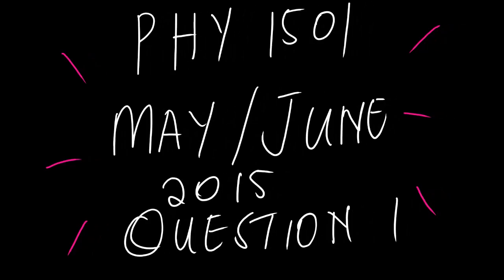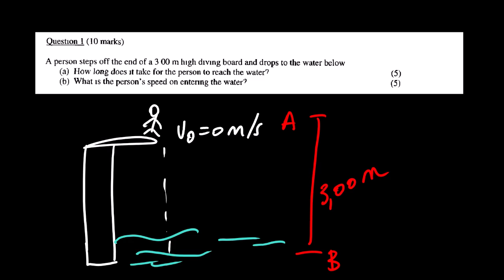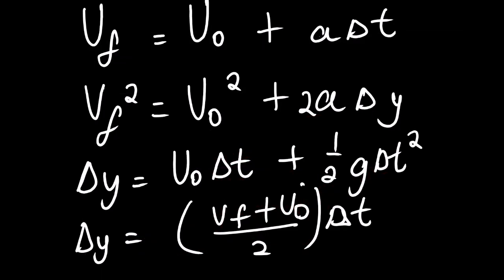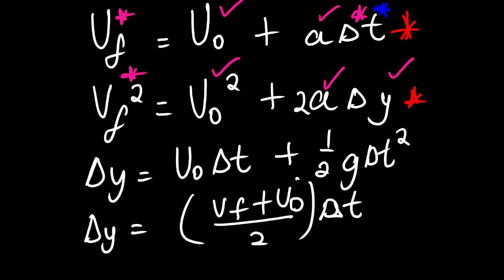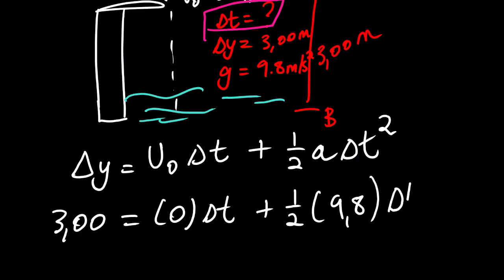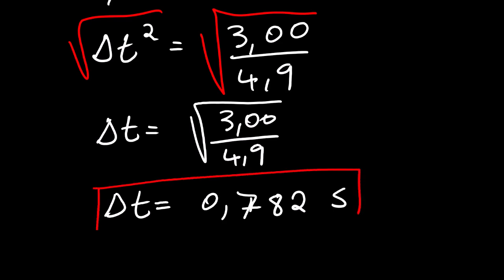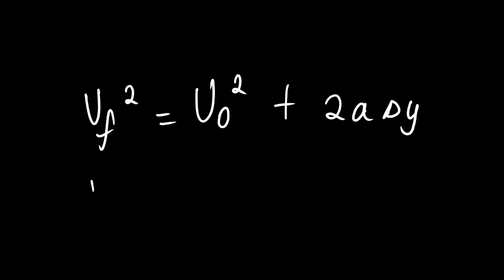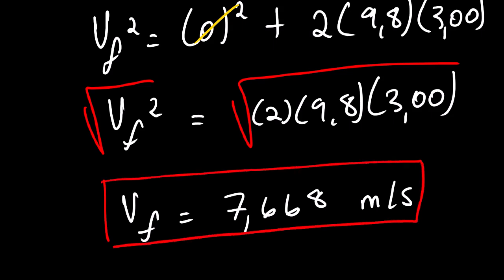PHY 1501 MAY JUNE 2015 Question I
THE FIRST QUESTION OF ELEMENTARY MECHANICS-PHYSICS-KINEMATICS.